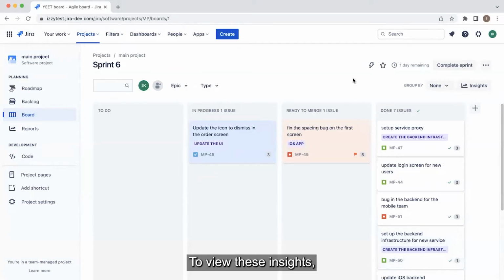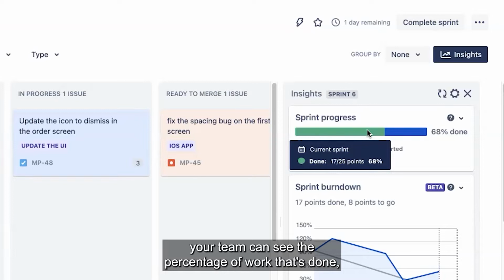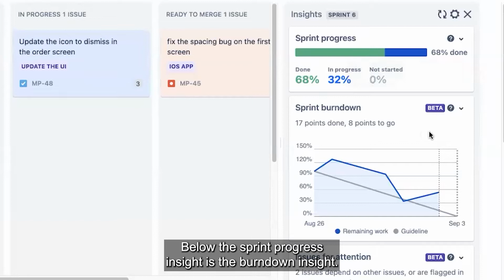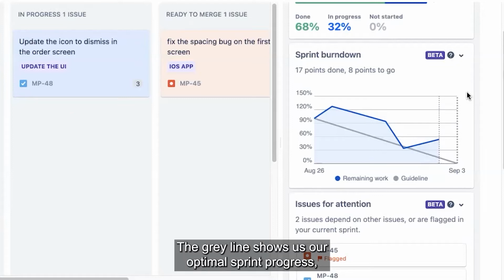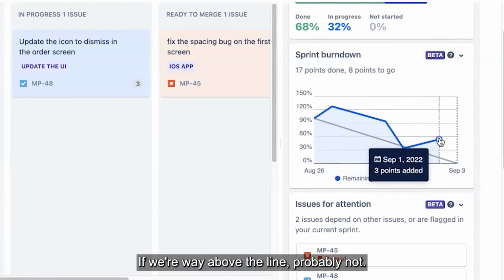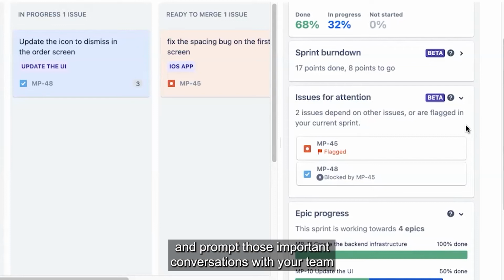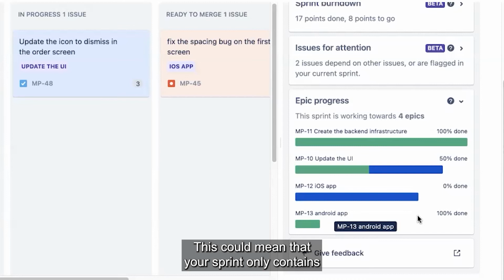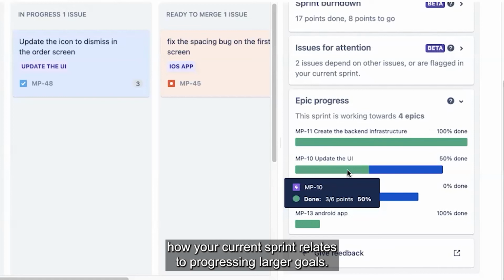Demo Den: Insights on the Board for Jira Software (Sep 2022)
Board view insights give you and your team the ability to make make data-driven decisions about the health and scope of your current sprint to ensure work stays on track - all within the context of you board view.